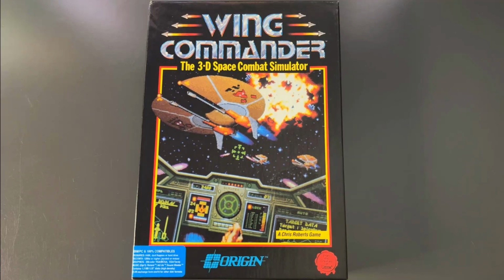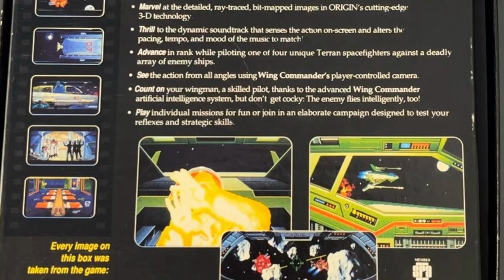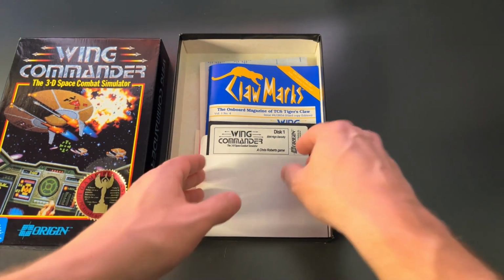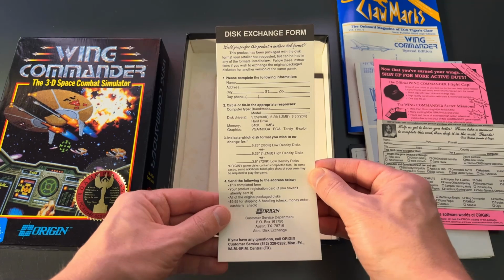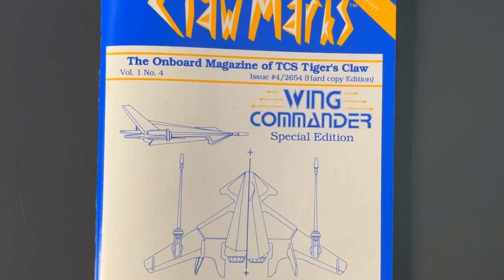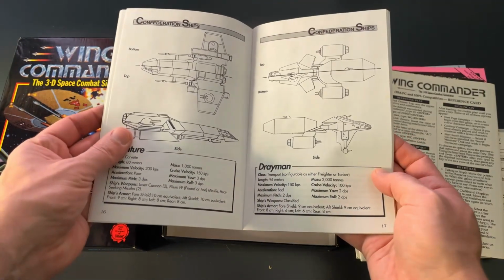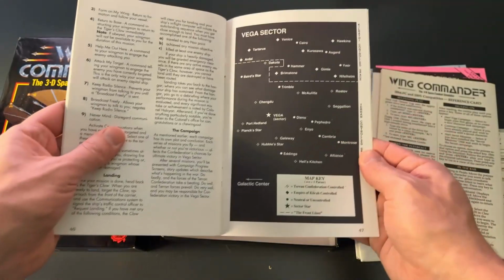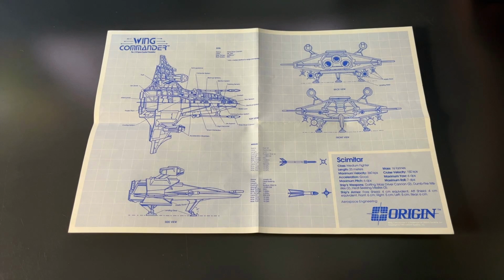Wing Commander (PC) - Complete in Box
Ship specs, blueprints, an in-universe military magazine, some lore sidebars, and more. Origin went all-out on the contents in this box.